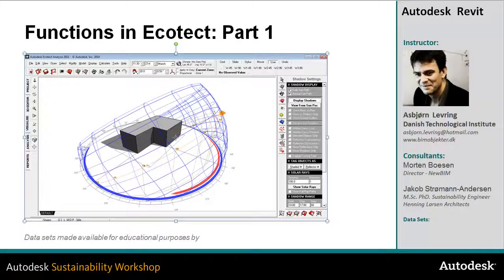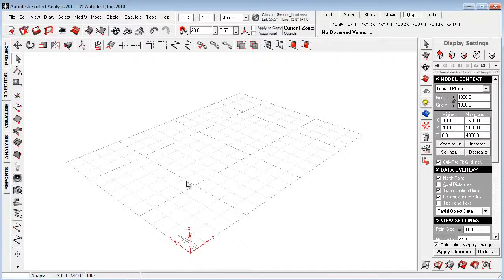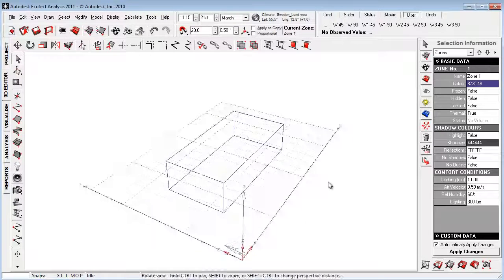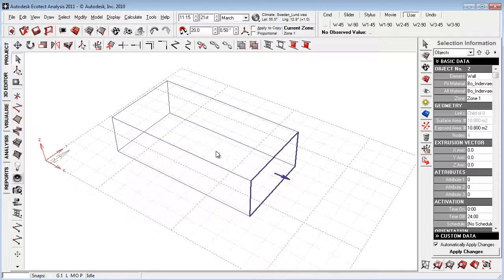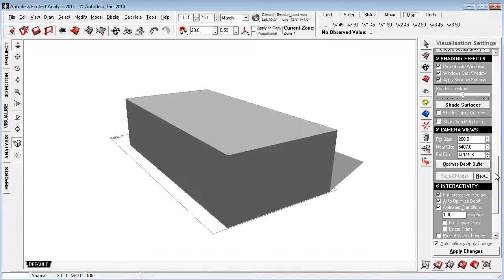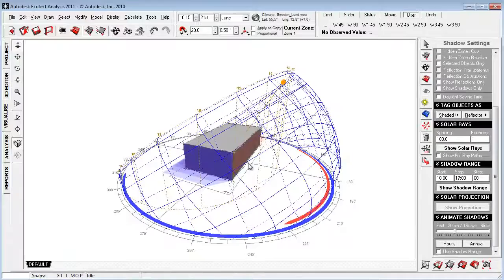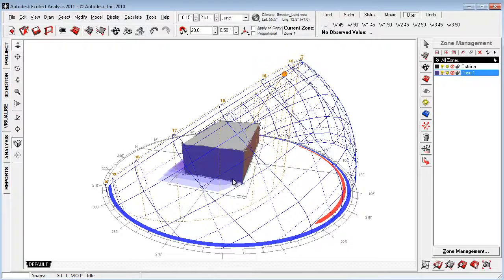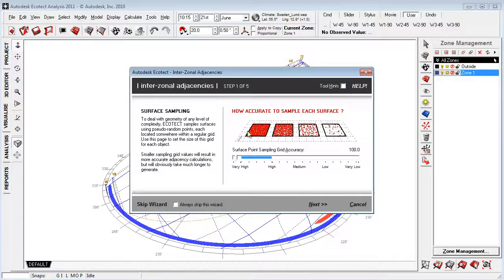Ecotect Introduction 3 Functions in Ecotect, Part 1 Modeling YouTube